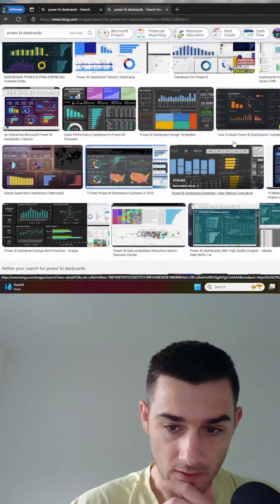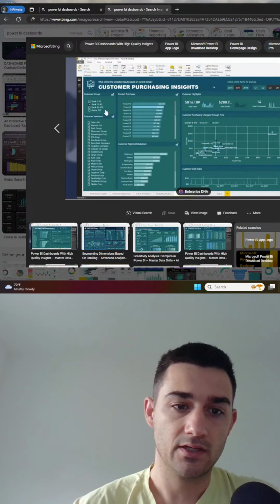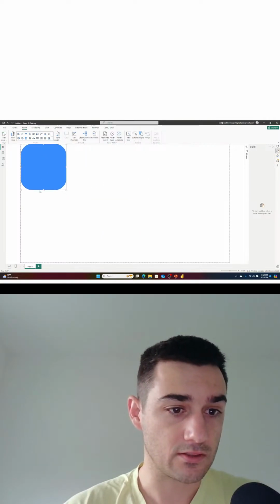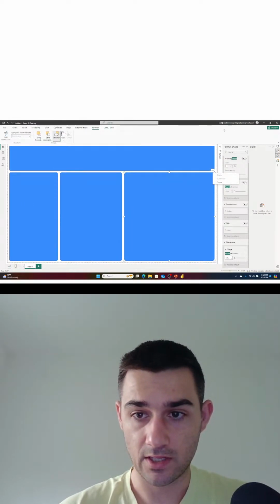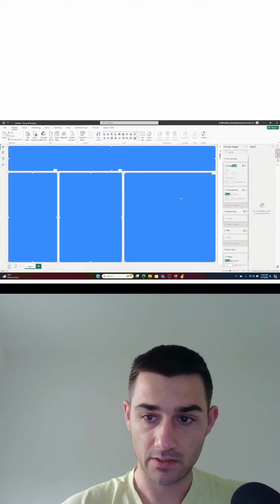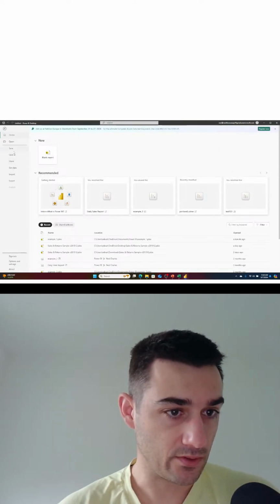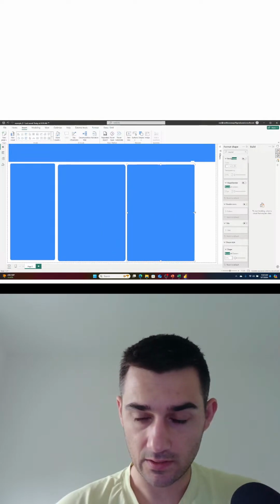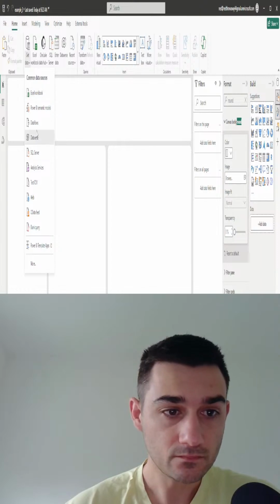Building a Power BI Portfolio Project PT 2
In this live video series, we are going to be looking at building a power bi portfolio project.